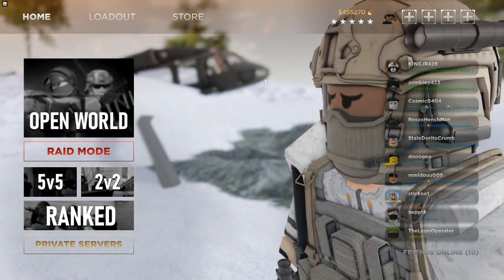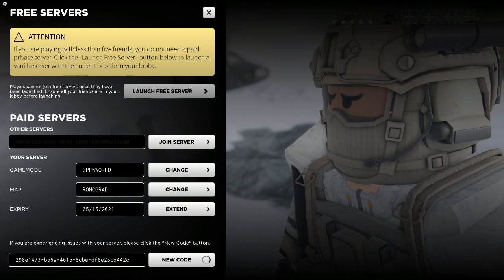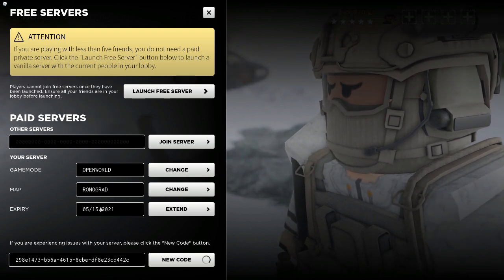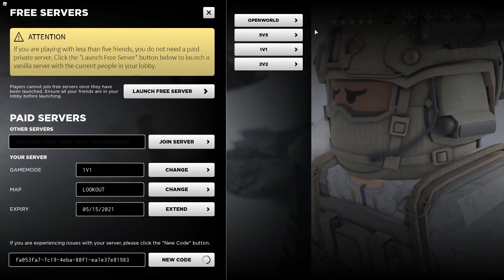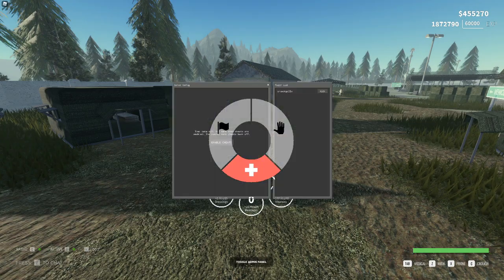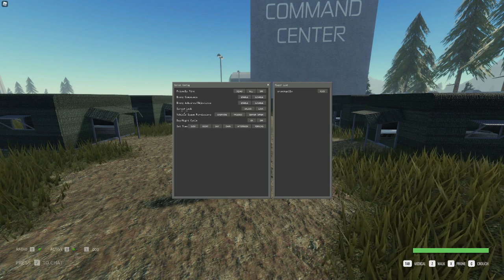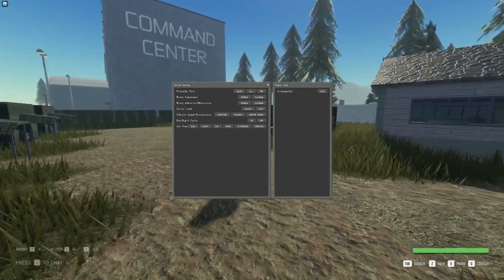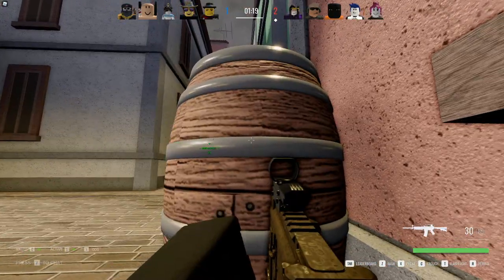How To Use a Private server & Are They Worth It? | Blackhawk Rescue Mission 5 (outdated)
A guide for how to use a private server, as well as my opinion on if they are worth it.
(If this link does not work go to my most recent video and try)